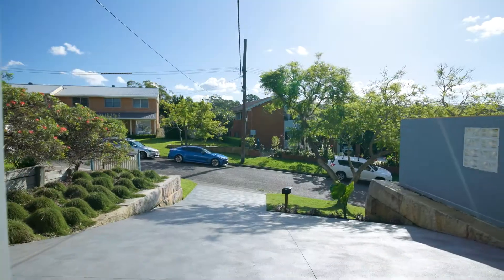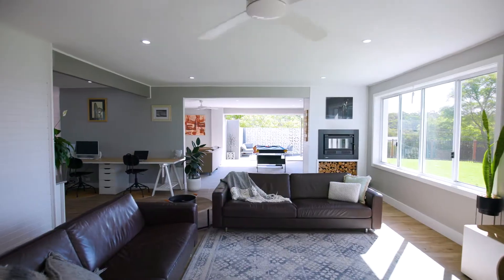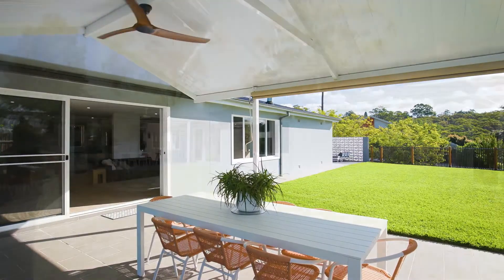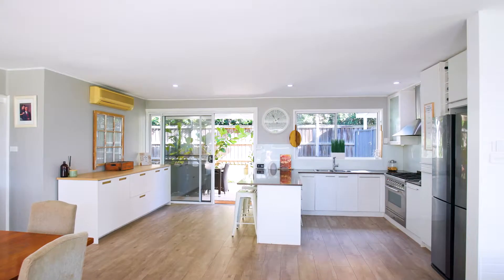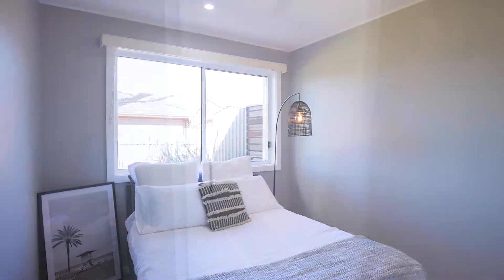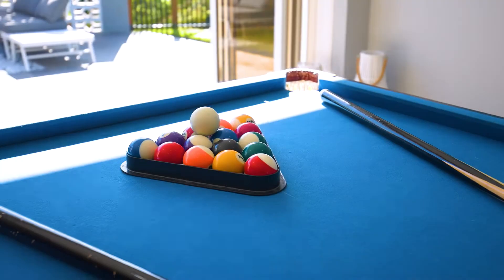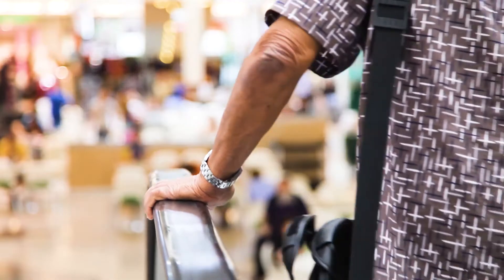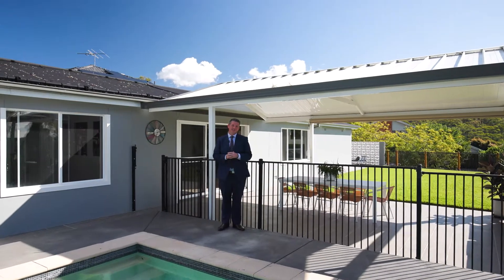48099 4 Graham Close Berowra